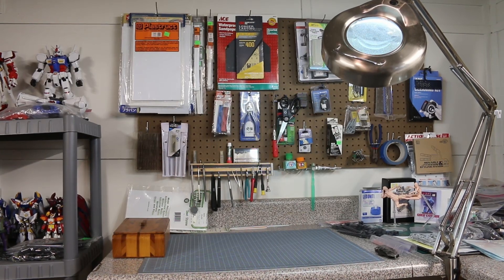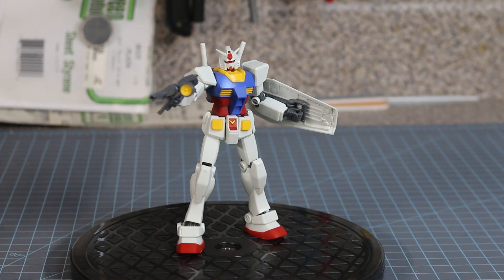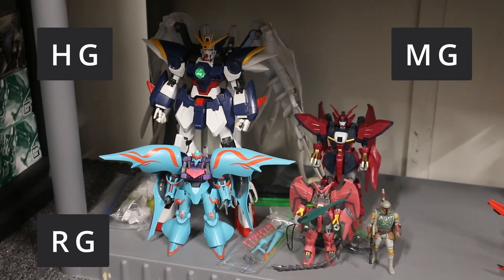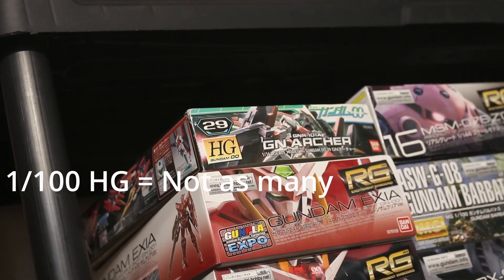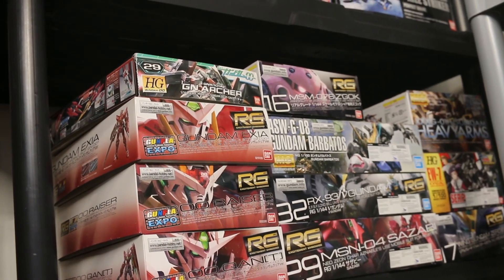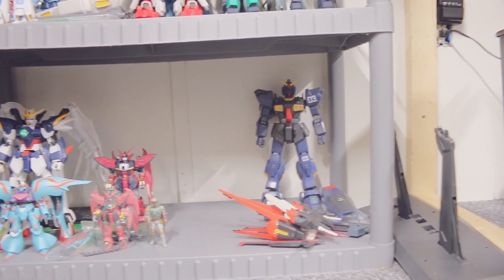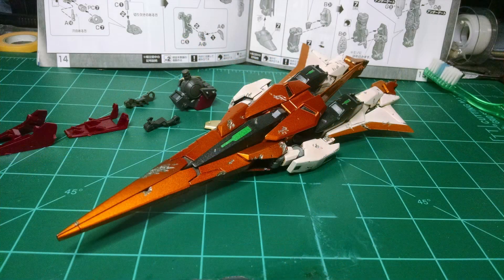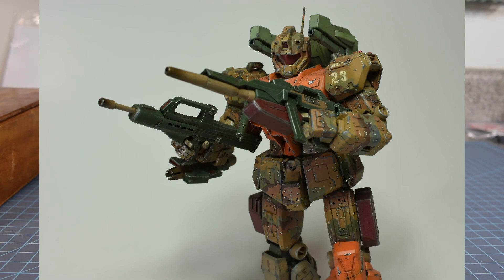What is Gunpla to me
Welcome to my first video.  I have been a Gundam modeler for over 10 years.  I hope this channel can help you learn, gain inspiration or gives you motivation for creating a sweet model.  If you like this content and would like to see some more of my work.  Head on over to Instagram and look me up @ neglected_gundam   I hope you enjoy my work.
- Neglected Gunam -